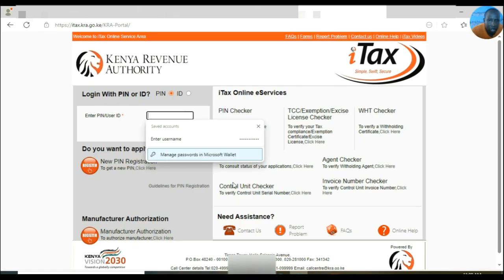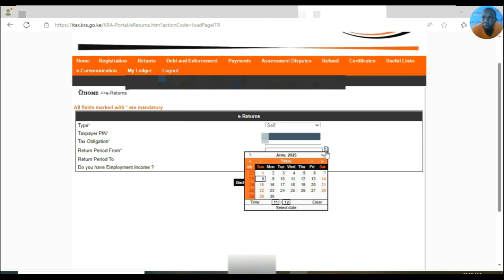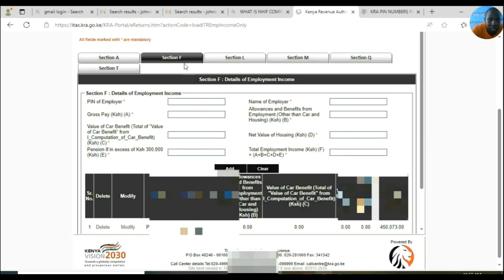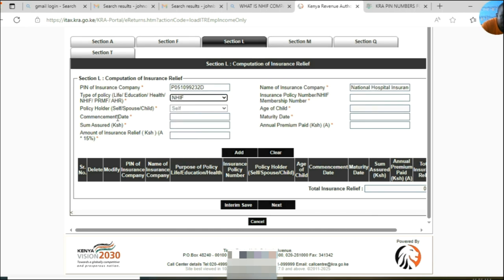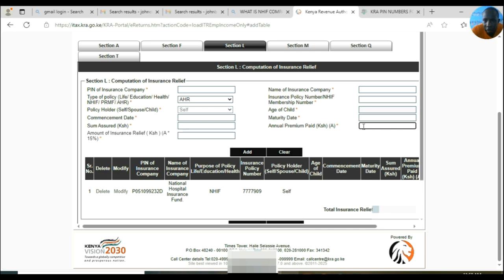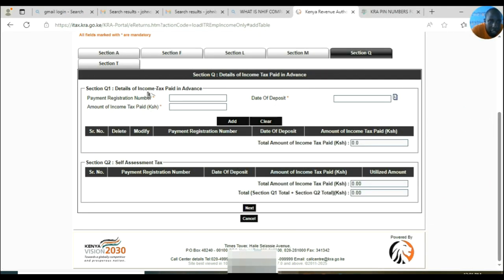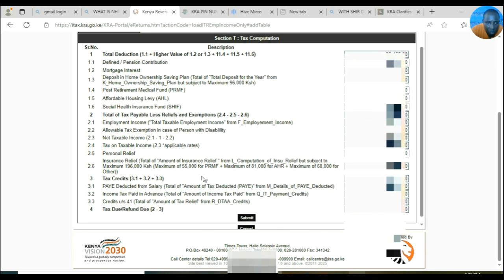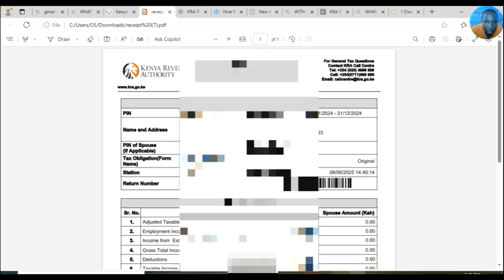How to file KRA tax returns 2025, p9 form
Filing your tax return doesn’t have to be stressful or complicated!
In this video, I’ll walk you through how to file your taxes step-by-step, using an easy and fast method that anyone can follow — even if it's your first time.

✅ No accountant needed
✅ File online in under 15 minutes
✅ Tips to avoid common mistakes
✅ Updated for the 2025 tax season

Whether you’re employed, self-employed, or just want to get your return done without the headache — this guide is for you.